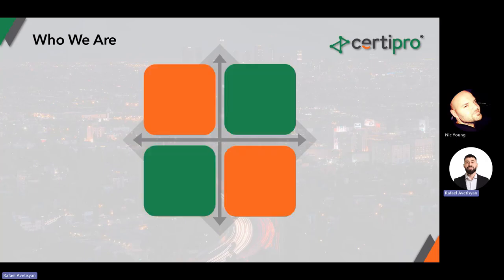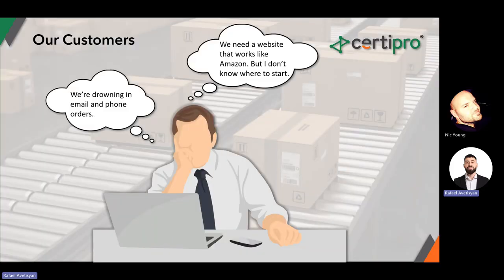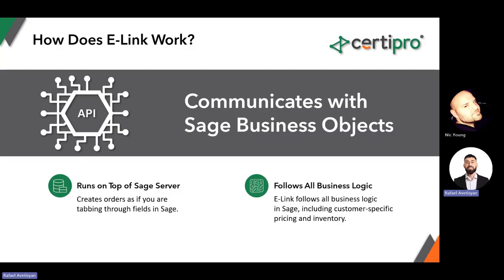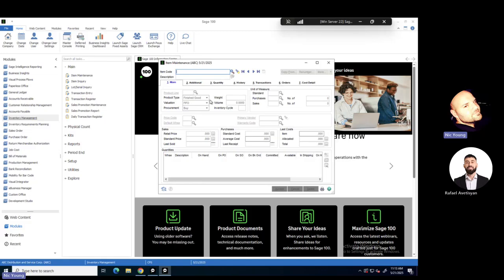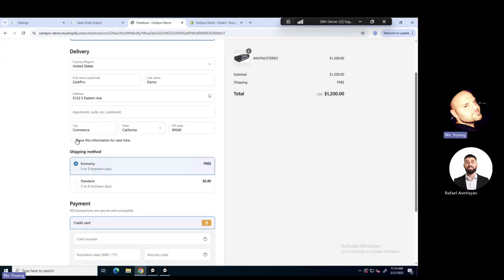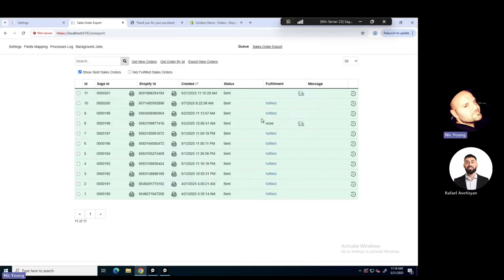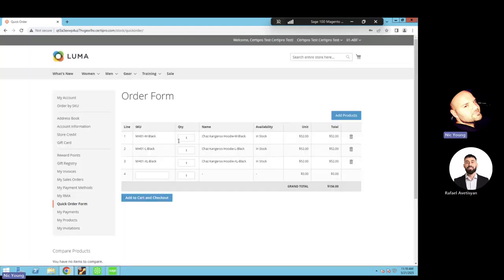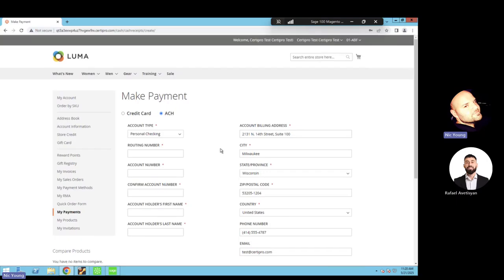On-Demand Webinar: Connect Sage to Magento, Shopify & WooCommerce with CertiPro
Join Stewart Tech to discover how CertiPro seamlessly integrates Sage with leading eCommerce platforms. Learn how to sync inventory, automate orders, and streamline operations so your business can scale smarter. Connected so your business can grow.